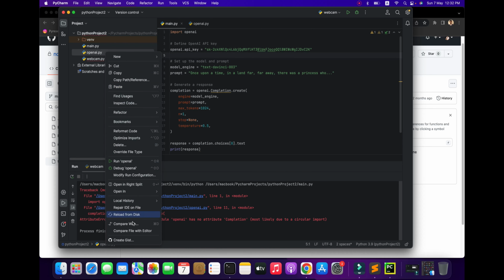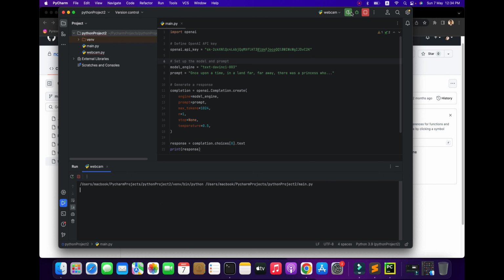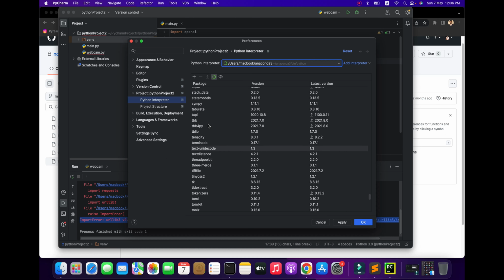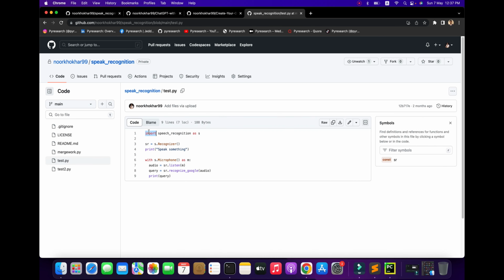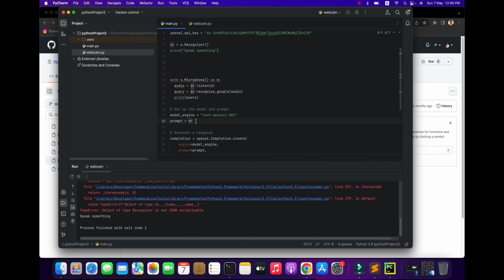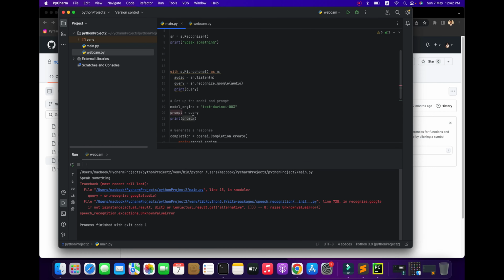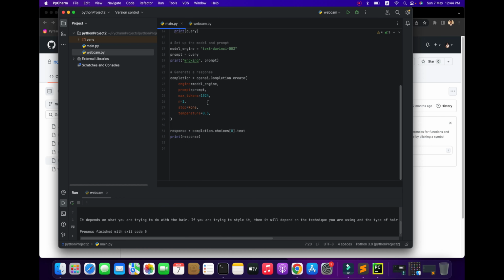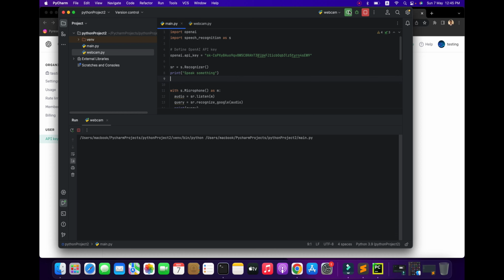Create a ChatGPT Voice Assistant (Python Tutorial)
Want to create your own AI voice assistant? With step-by-step instructions and the latest advancements in natural language processing, you'll learn how to create a conversational interface that responds to voice input. Follow along and build your own AI assistant today!